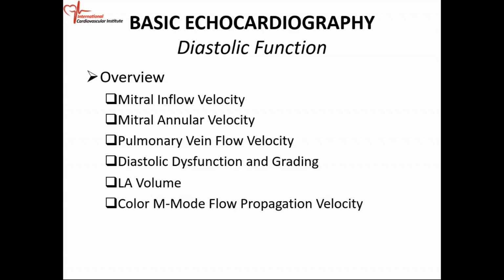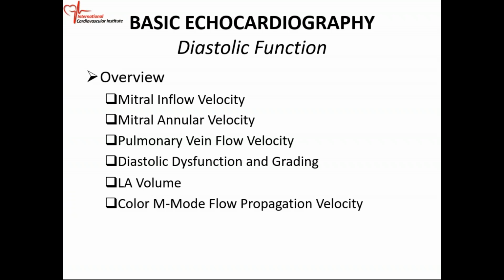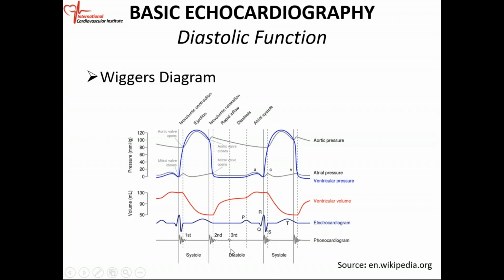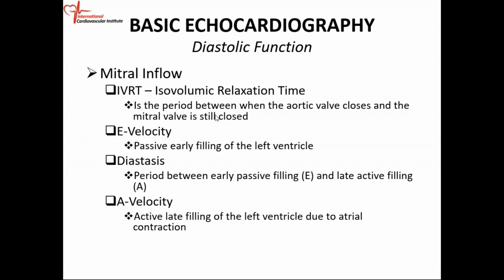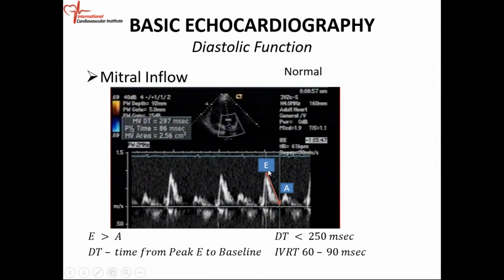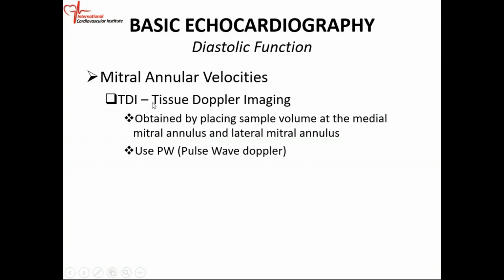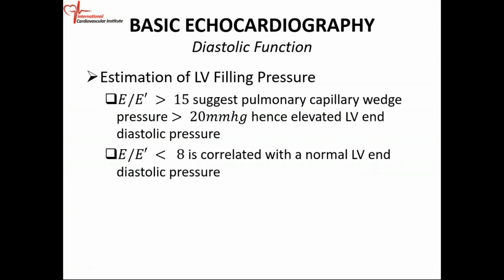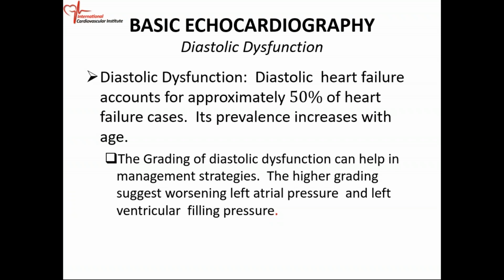2019 01 22 20 08 tuesday webinar